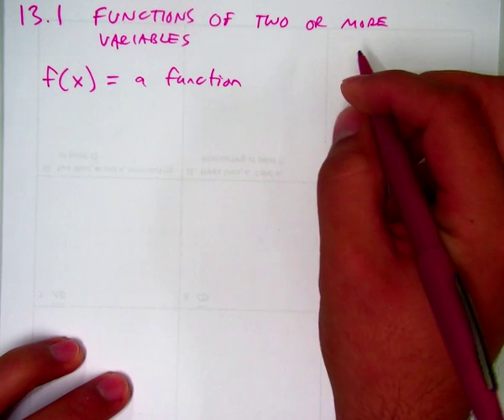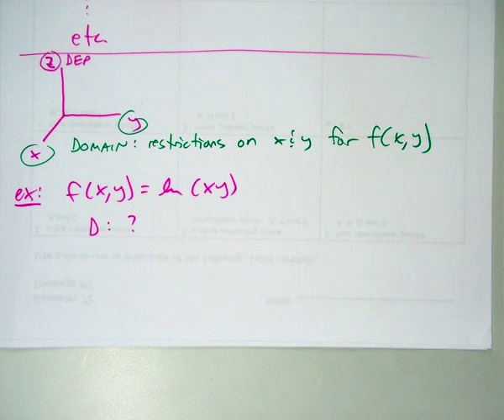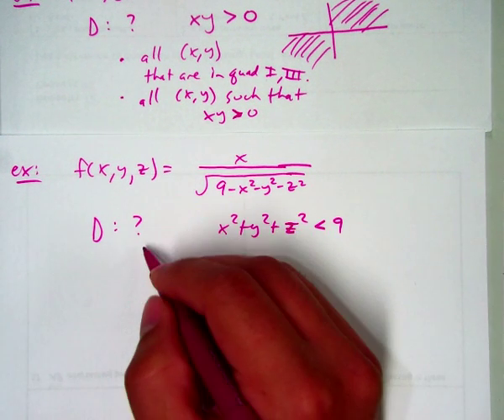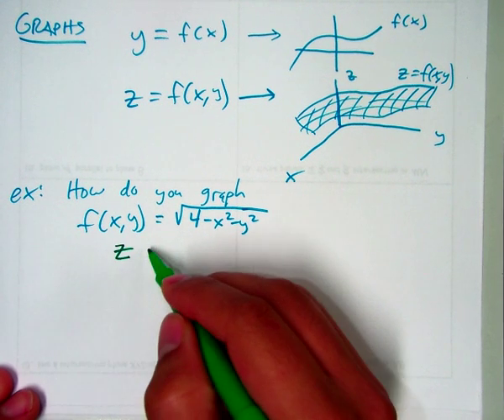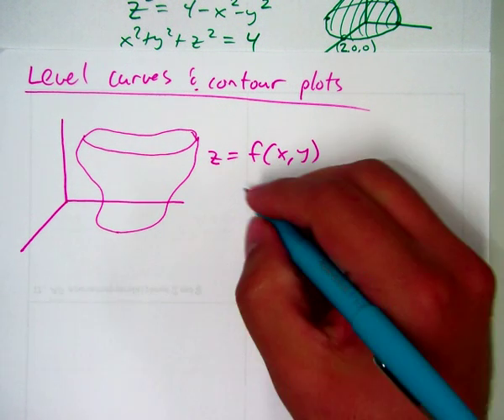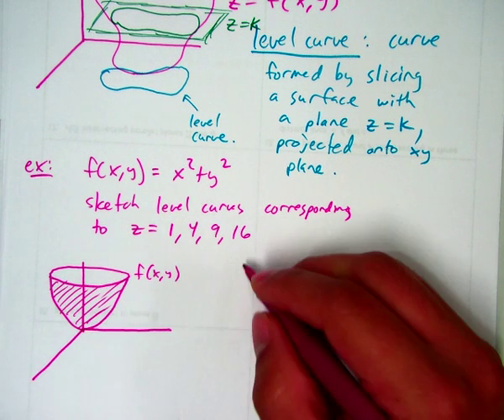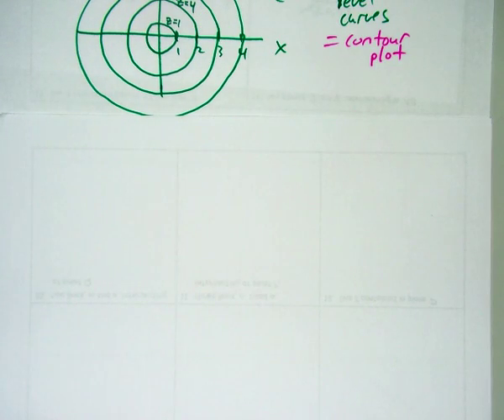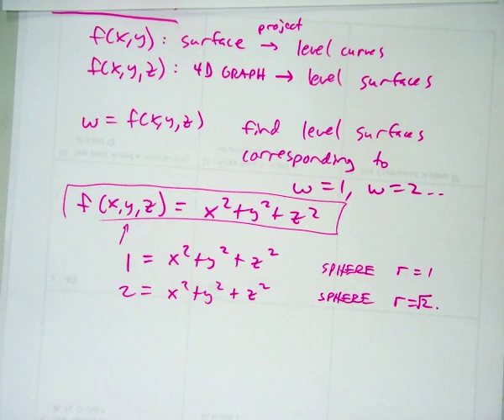13.1 Functions of 2 or more variables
Basic intro to functions of 2 or more variables.  Level curves, surfaces, and contour plots too.